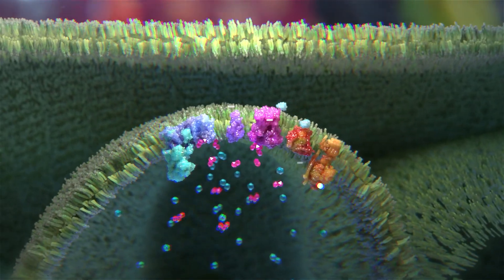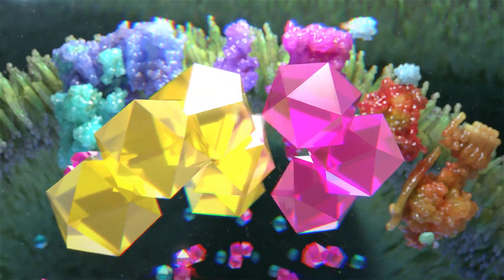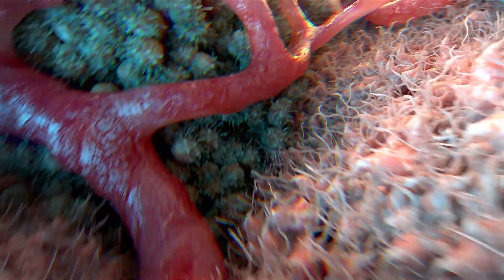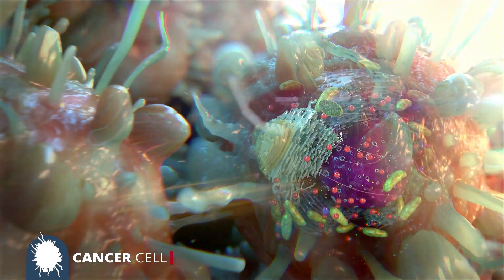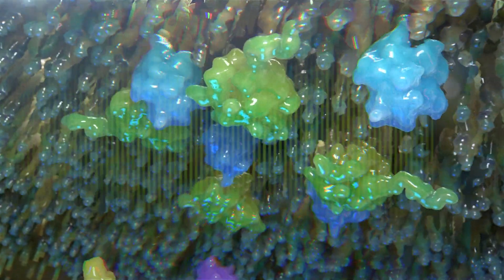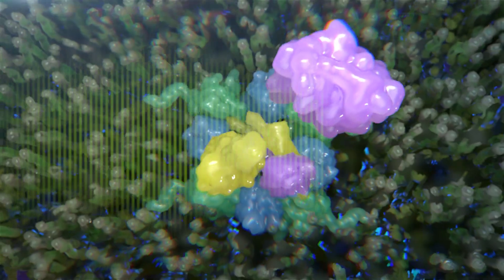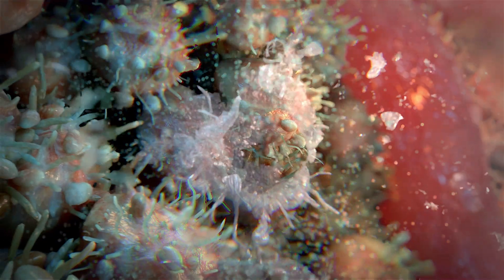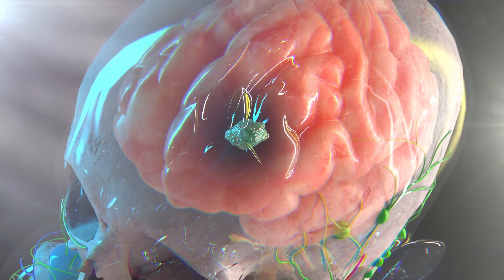OncoMagnetic Animation Media1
Gliablastoma therapeutic device